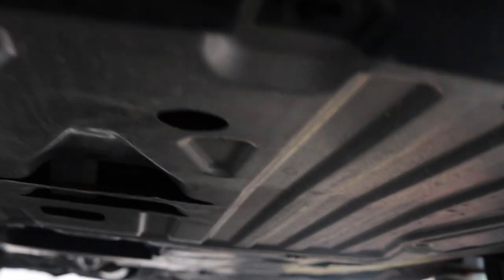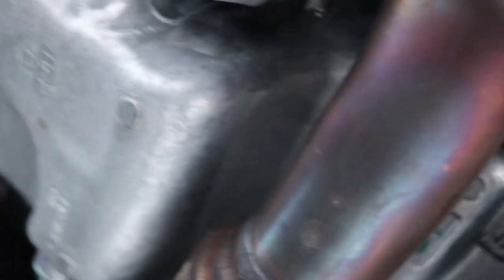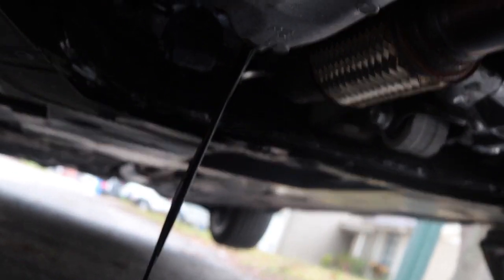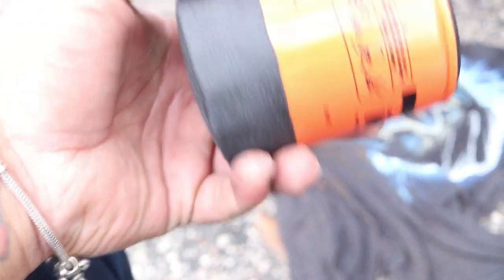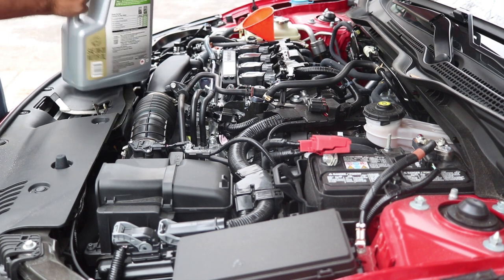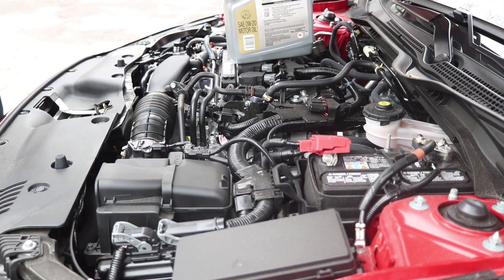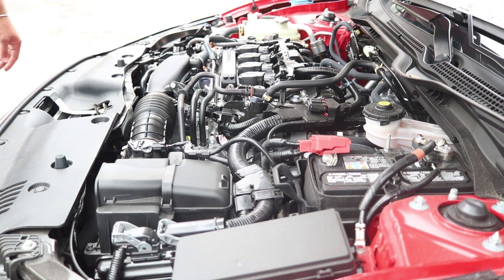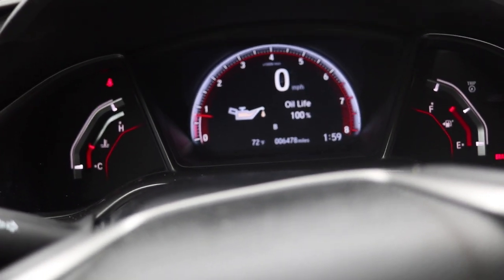How To Change Oil In A 2018 Honda Civic Si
2018 Honda Civic Si Oil Change .